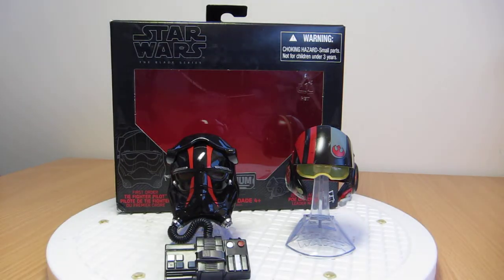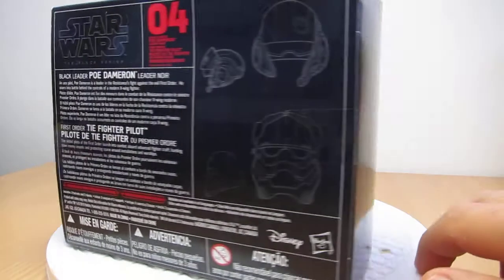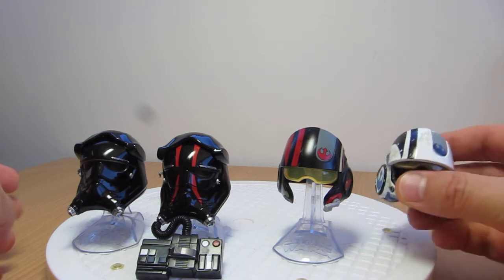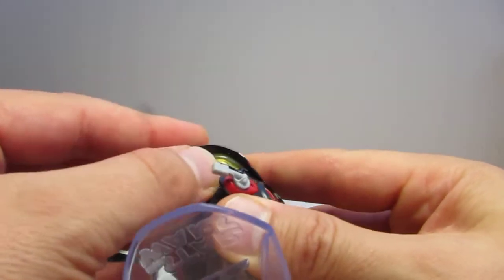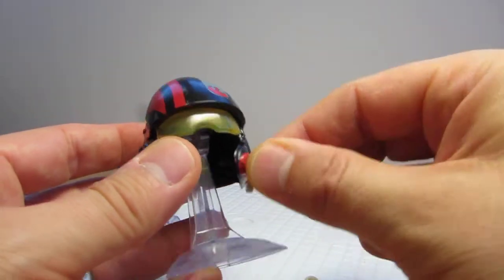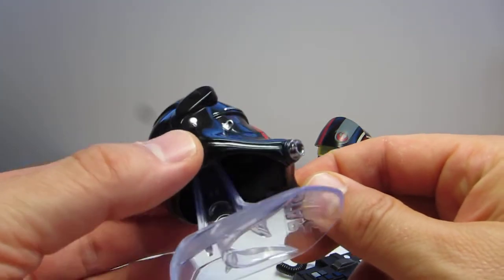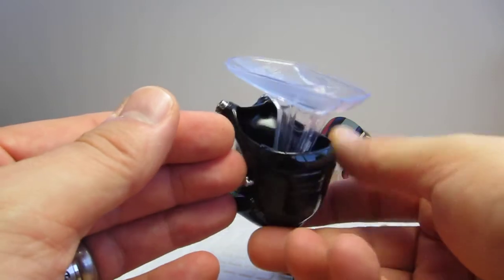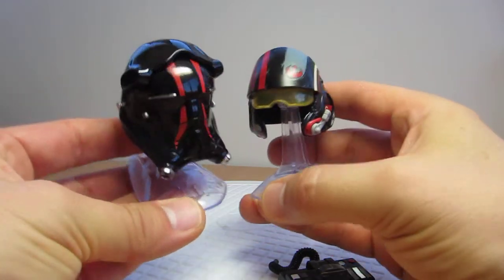Star Wars The Black Series Titanium Tie Fighter Elite & Poe Dameron Helmet Review